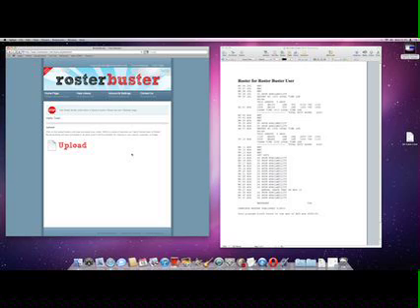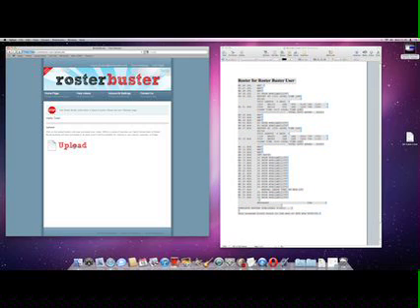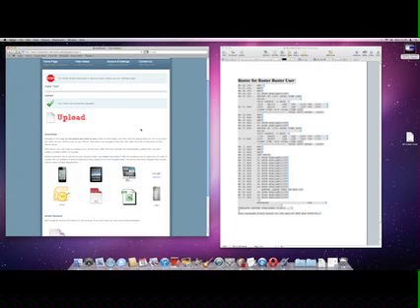BA Cabin Crew Roster Upload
How to upload your roster into Roster Buster.  It's pretty easy - all you need to do is copy and paste your roster - from where it says Roster For (Your Name) at the top, all the way down to the bottom where it talks about your planned block hours, and then do Edit Copy, and then Edit Paste into Roster Buster.  Simples!